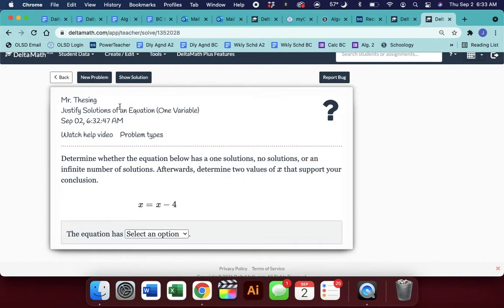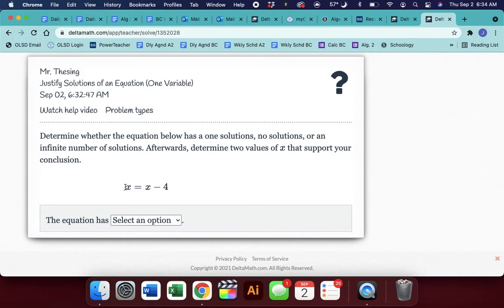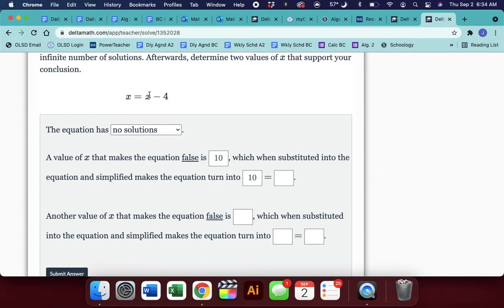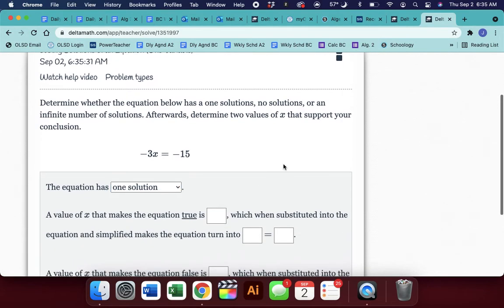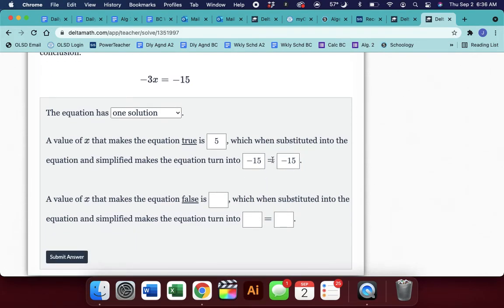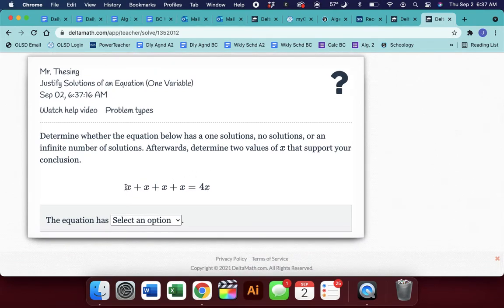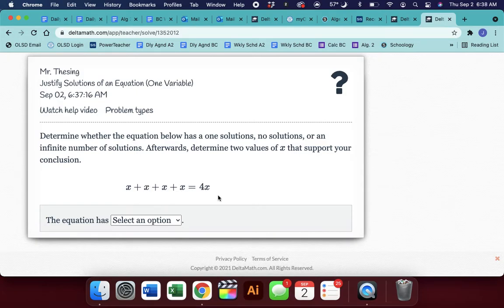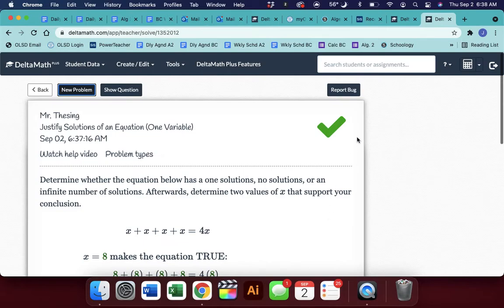DeltaMath - Justify Solutions of an Equation One Variable